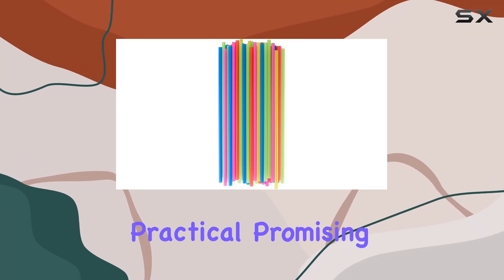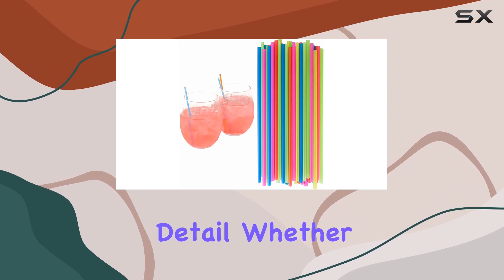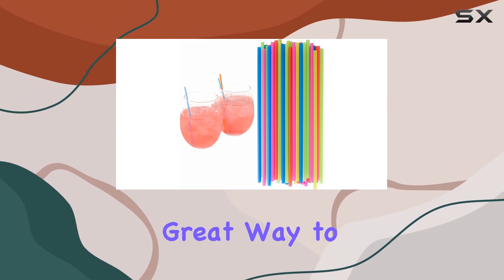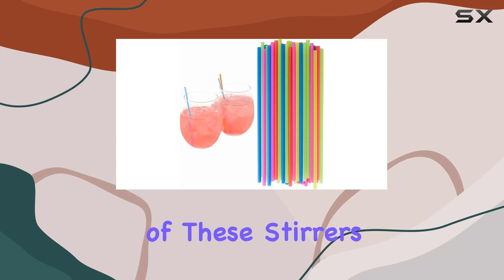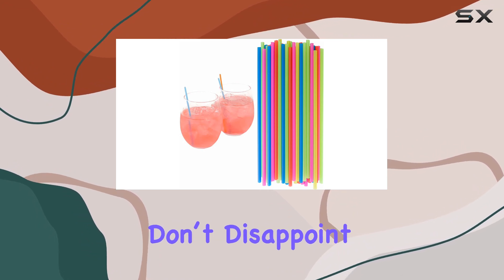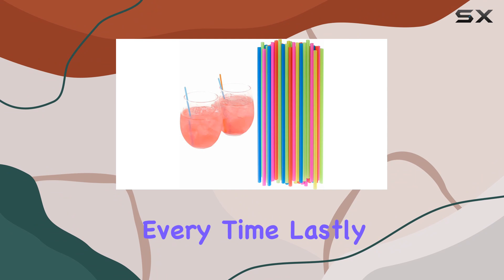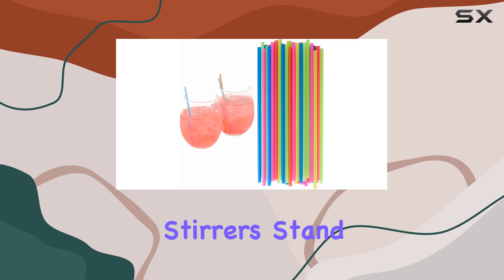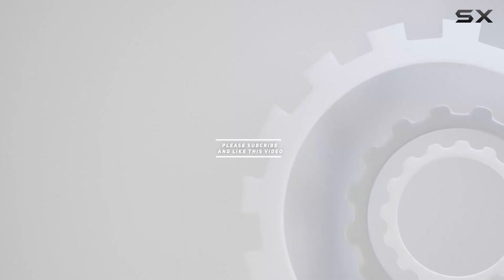500ct Neon Straws Coffee Stirrers 7.5" - The Ultimate Drink Accessory for Your Home Bar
500ct Neon Straws Coffee Stirrers 7.5" - The Ultimate Drink Accessory for Your Home Bar

0:00 Intro
0:06 Review

Things that we mentioned in this video:
500ct Neon Straws Coffee : B0BBWFMFYN